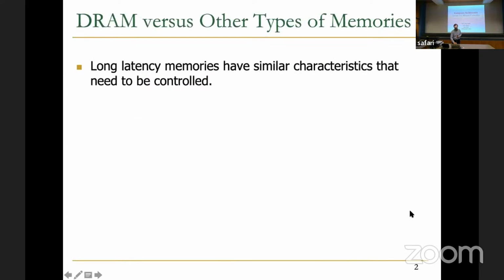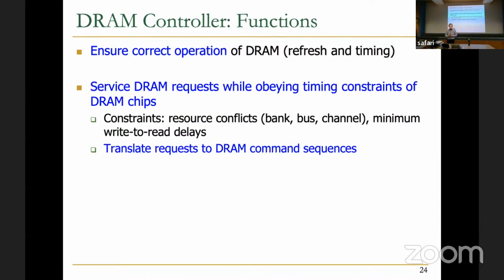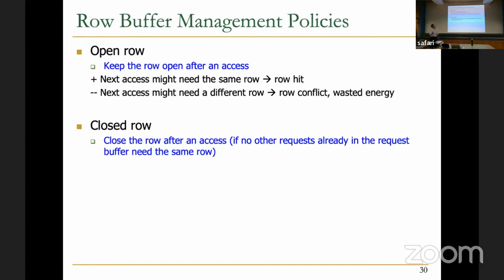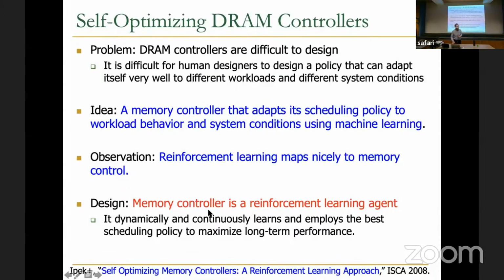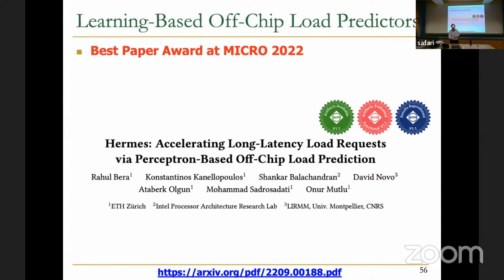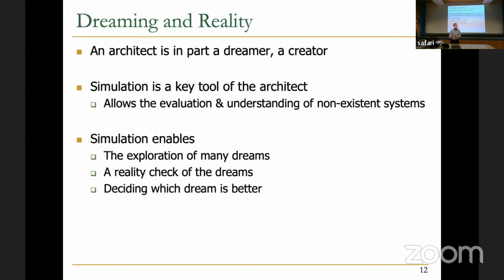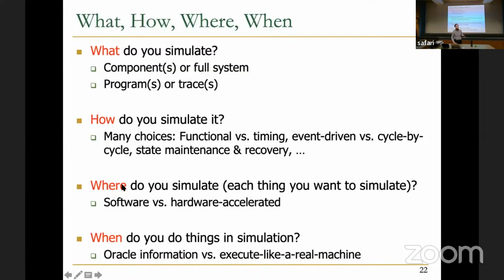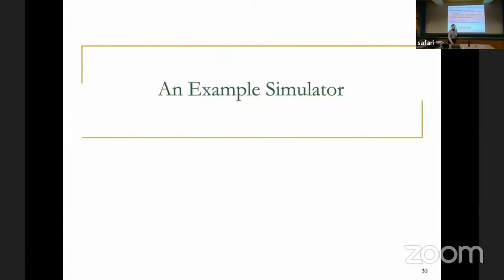Computer Architecture - Lecture 11: Memory Controllers & Simulation (Fall 2022)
Lecture 11a: Memory Controllers
Lecture 11b: Simulation (with a Focus on Memory)

Recommended Reading:
Intelligent Architectures for Intelligent Computing Systems